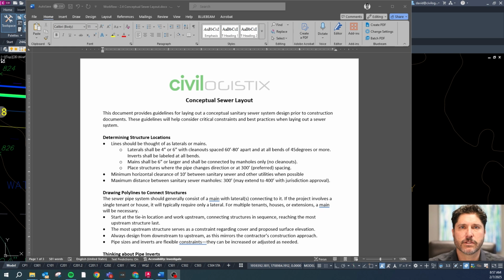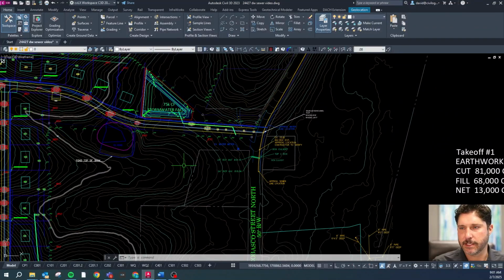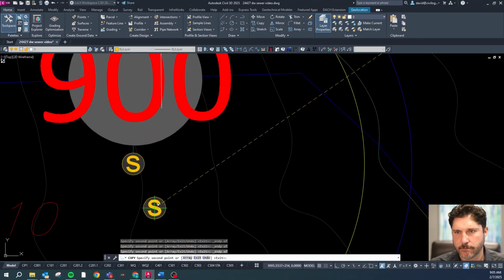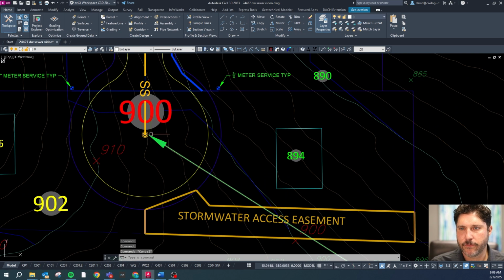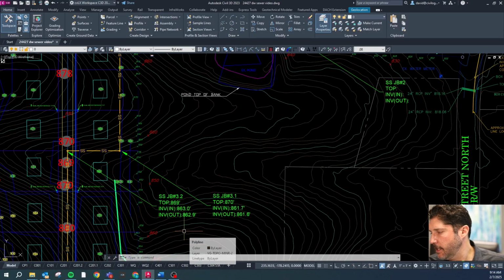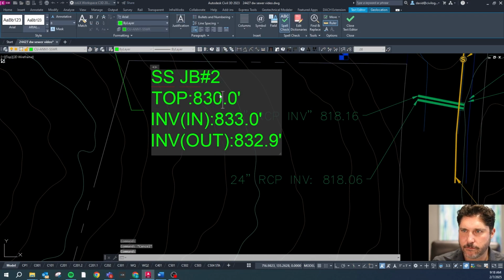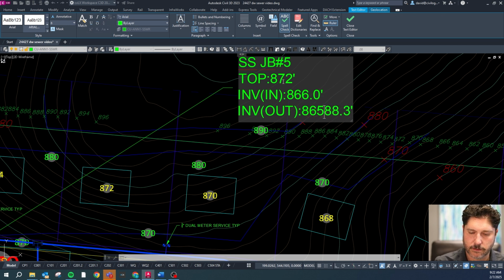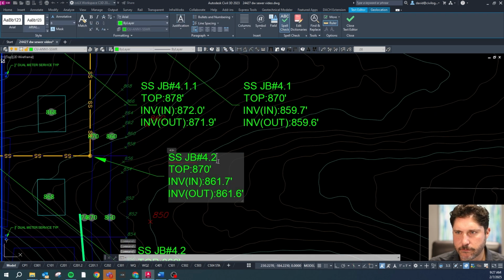2.5B Concept Sewer Layout (Residential)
In this video, we walk you through a conceptual sanitary sewer layout and we discuss the best practices to think about during the design and the constraints to work from.  This layout is for a residential subdivision.